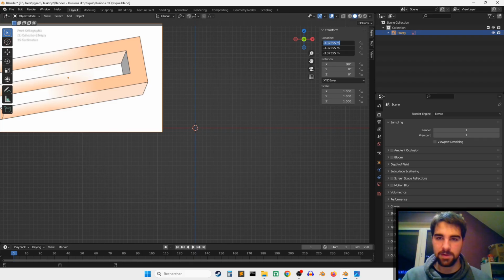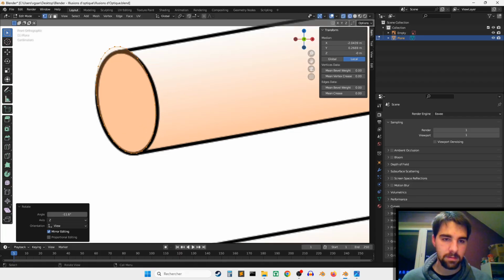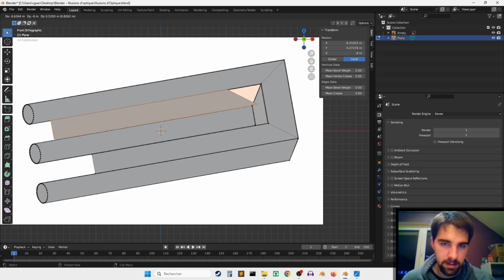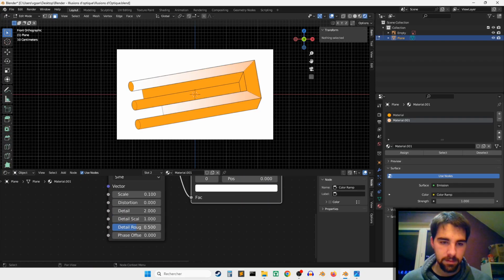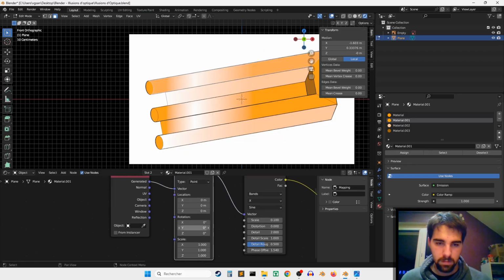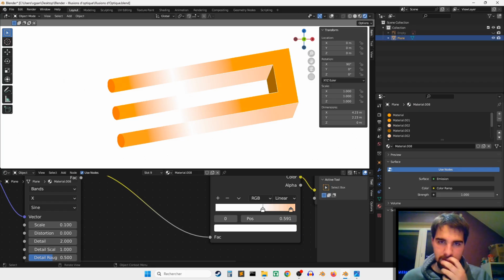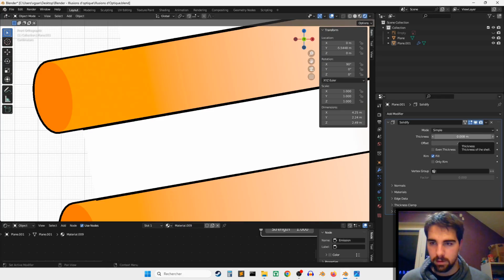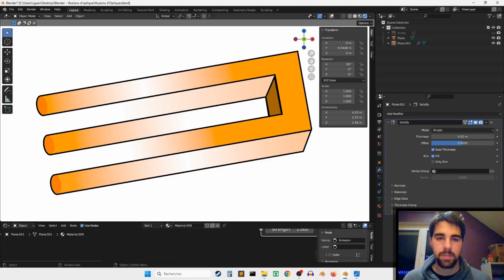Making optical illusions in Blender N°1: Blivet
1ère vidéo sur les illusions d'optique et on commence avec le Blivet.
Je vais en faire 28 du genre. =)

1st video on theoptical illusions and we're starting with the Blivet.
I'm going to make 28 of these. =)